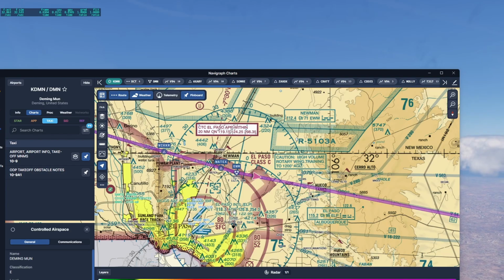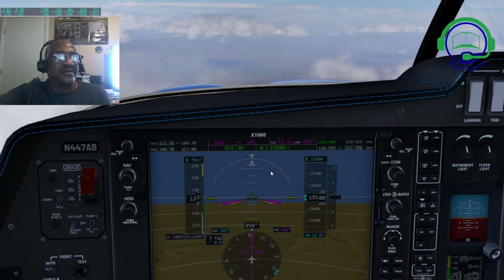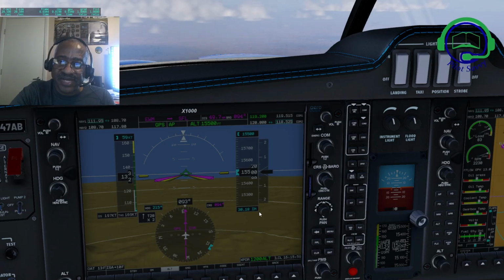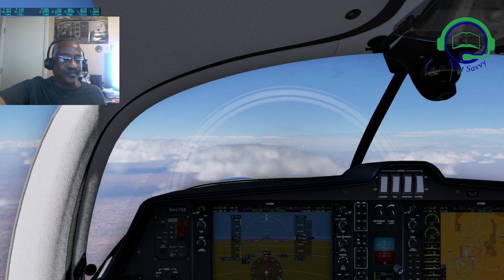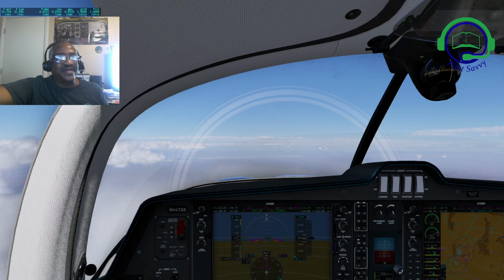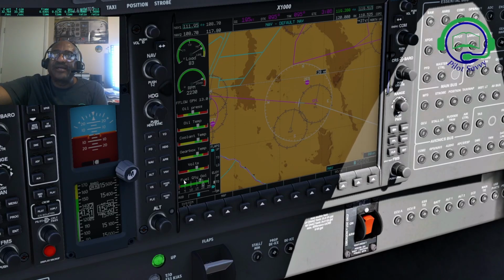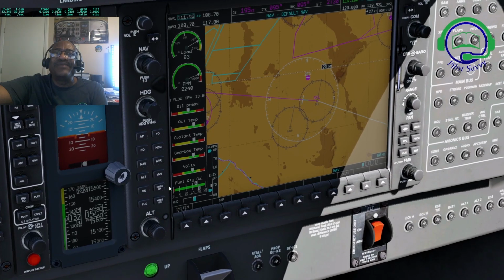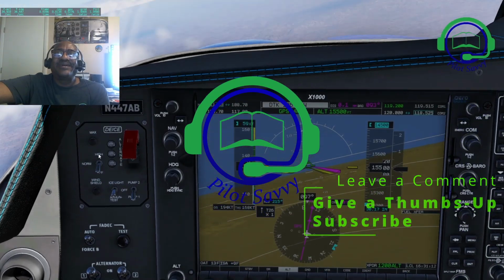EWM to SFL | Leg 2 | KDMN to KHYI (Part 4 of 14)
Part 4 of 14. Tracking east from EWM VOR to SFL VOR (Seminole) – crossing the flat ranchlands of West Texas.

In this segment:
✈️ EWM VOR to SFL VOR via V94
✈️ Cruising at 15,500 feet over the Permian Basin
✈️ The transition from high desert to the Texas flatlands
✈️ Oil pumpjacks, cattle tanks, and endless horizons
📖 **Companion Documentation:** For detailed route information, waypoint data, and terrain notes, visit the Pilot Savvy Knowledge Base:
EWM to SFL Flight Segment]

I'm a real-world private pilot flying a custom DA-50RG simulator in X-Plane 12. This is Leg 2 of a three-leg journey from San Diego, California (KMYF) to Lakeland, Florida (KLAL).